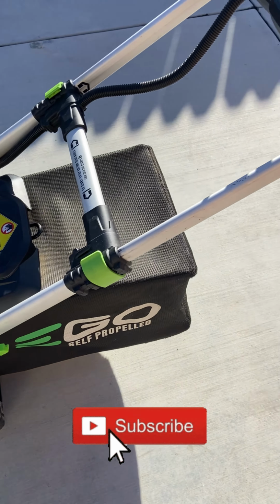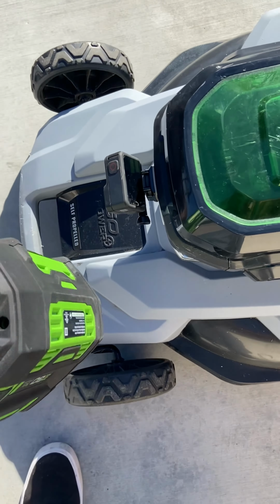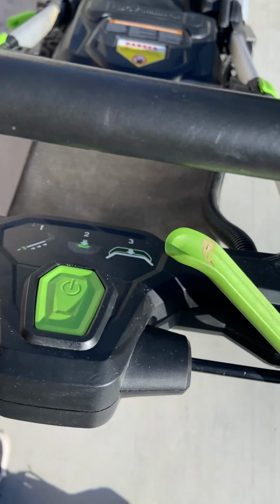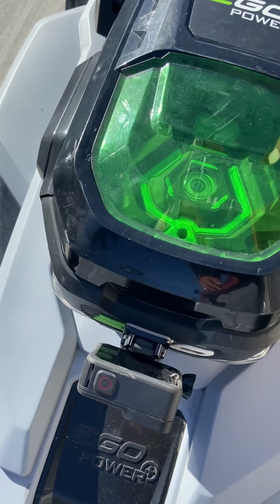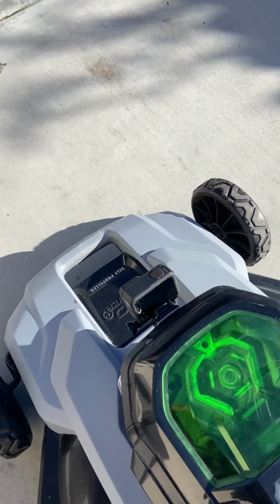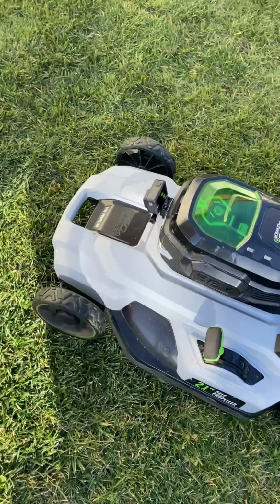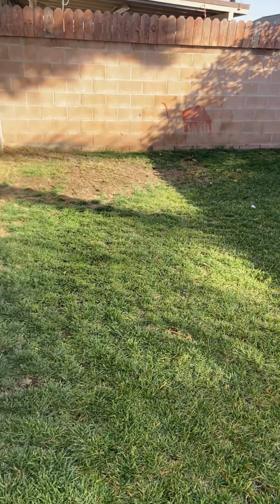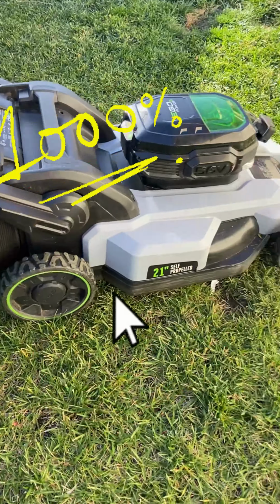Ego review 1000% worth it! Best electric lawnmower in the market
Ego review